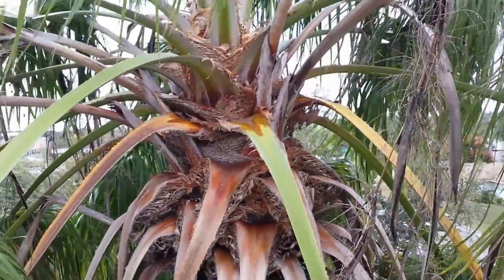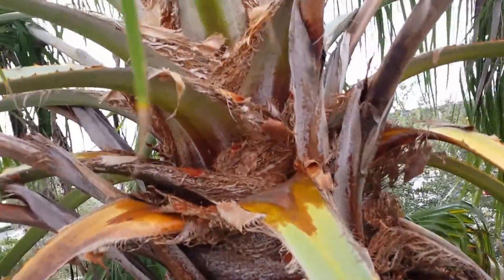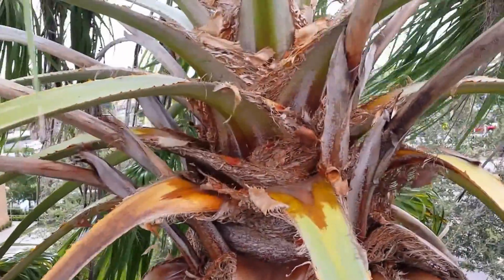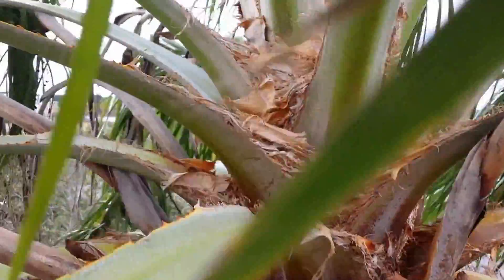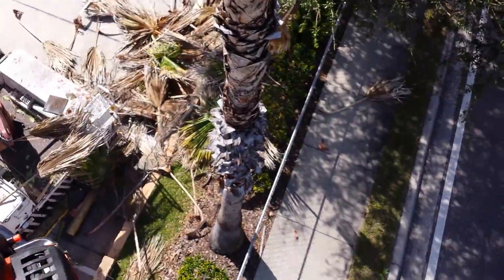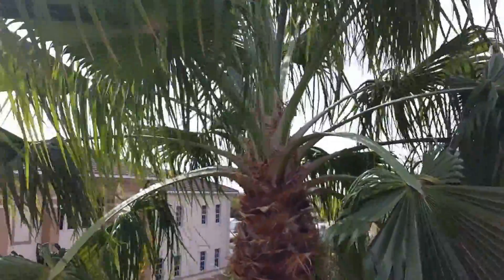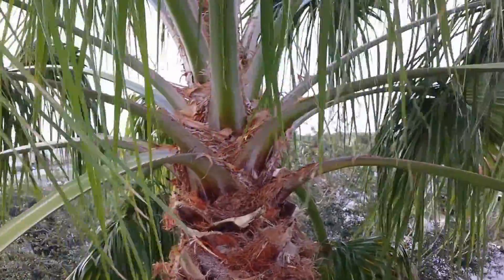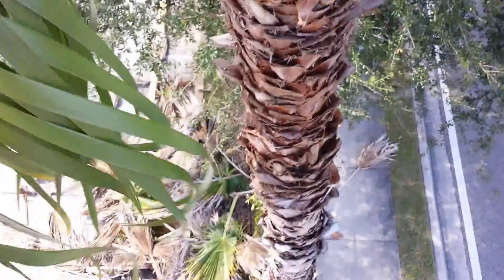Pruning advice for a California Fan Palm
Here is a mature Washingtonia filifera that we are about to prune - we discuss some issues & concerns regarding improper pruning and demonstrate how this palm should look when finished & why.  These can reach 60' in height but are susceptible to several fungal diseases (such as diamond scale & pink rot besides the ones mentioned in the video).  Its close relative, the Mexican Fan Palm, is much more disease resistant.